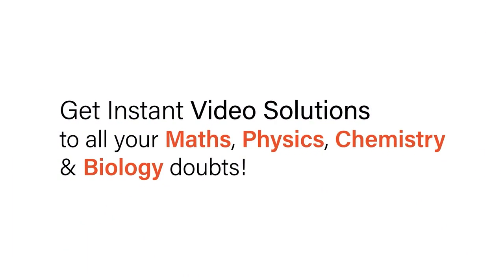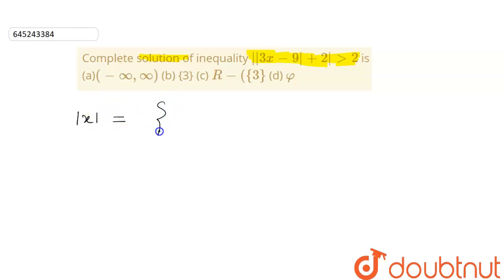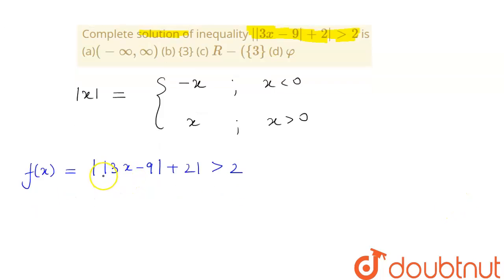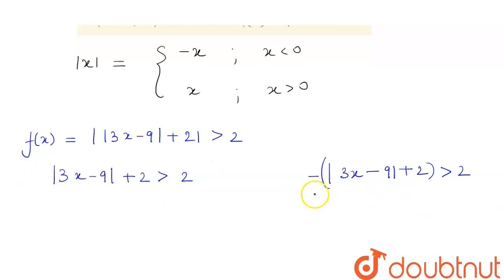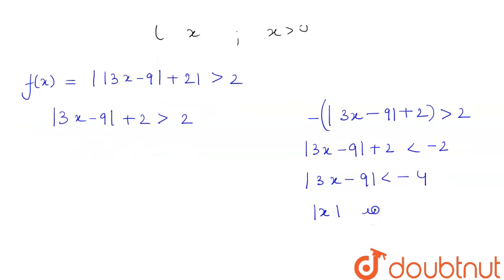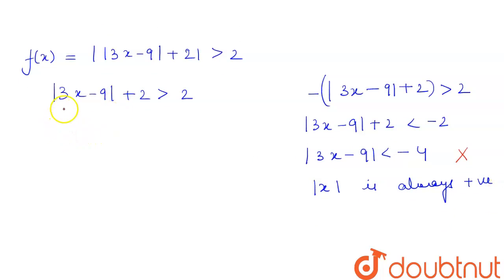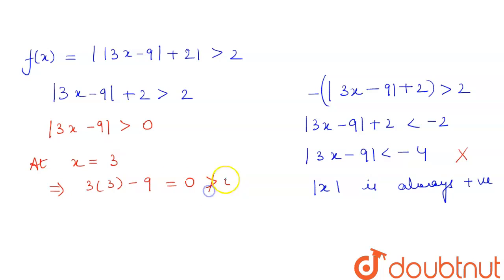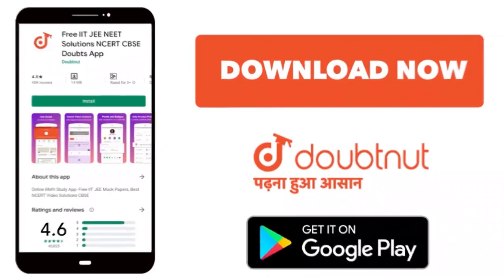Complete solution of inequality ||3x-9|+2|gt2\nis \n(a)(-oo,oo)\n (b) {3}\n(c) R-({3}\n (d) varp...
Complete solution of inequality ||3x-9|+2|gt2\nis \n(a)(-oo,oo)\n (b) {3}\n(c) R-({3}\n (d) varphi
Class: 12
Subject: MATHS
Chapter: JEE MAINS
Board:IIT JEE

👉 Have Any Query? Ask Us.